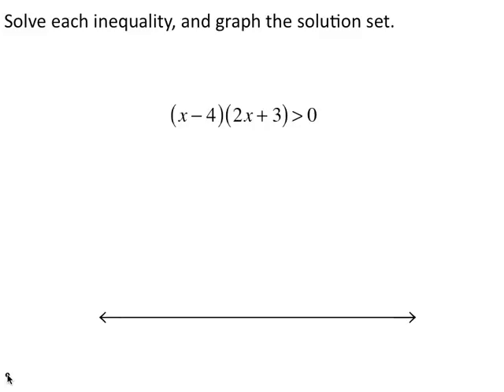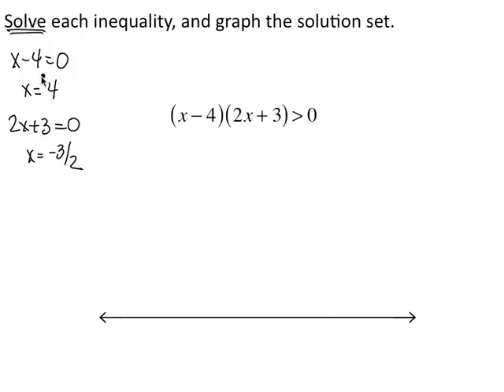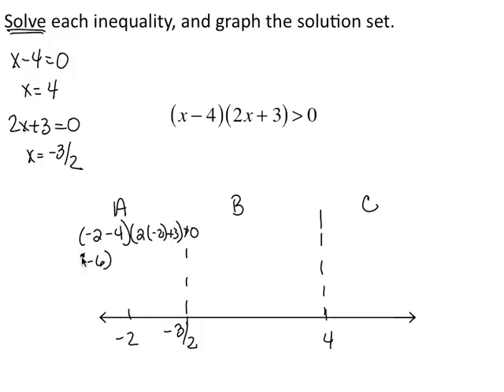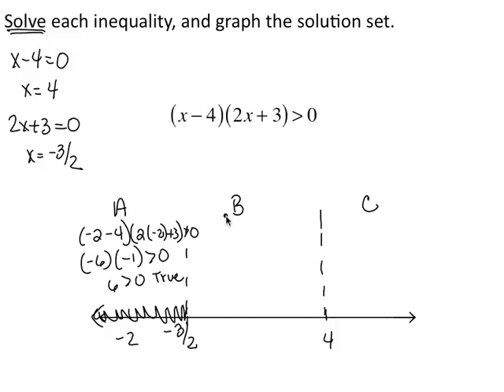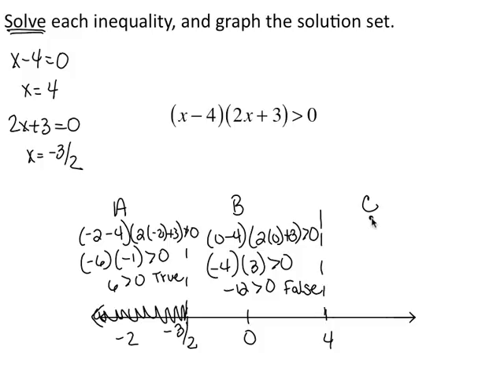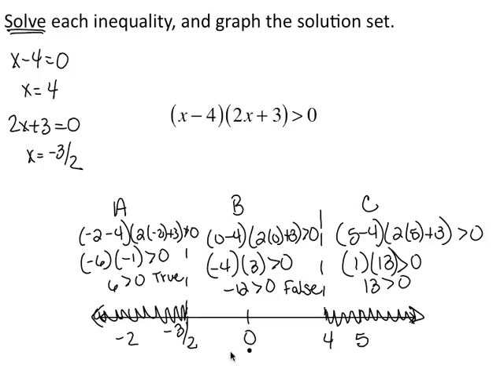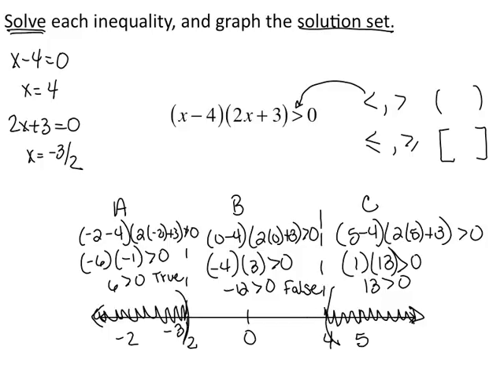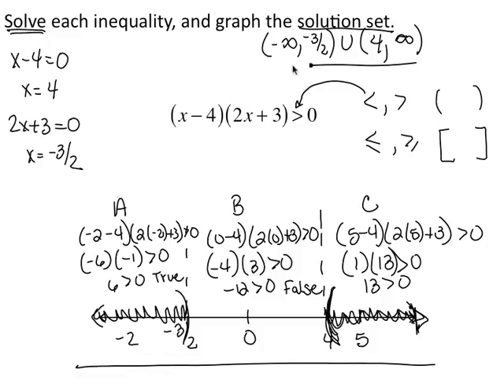10 8 22